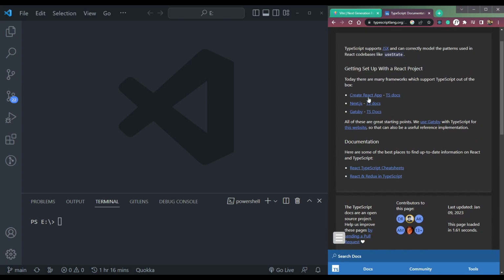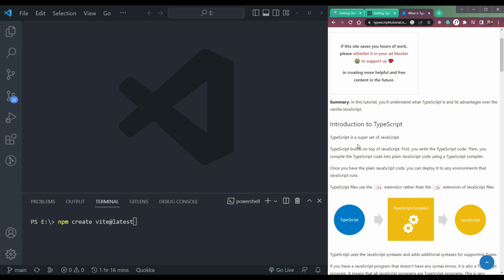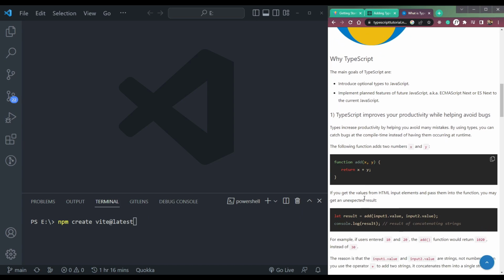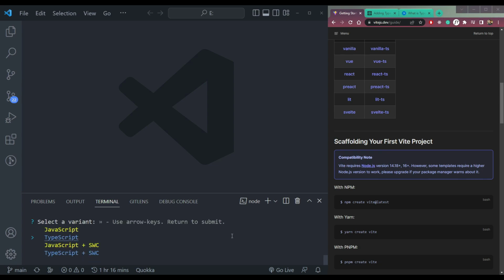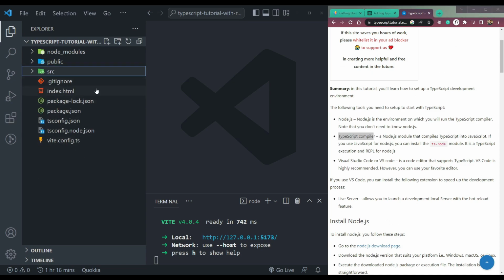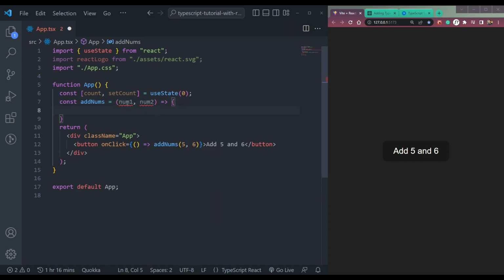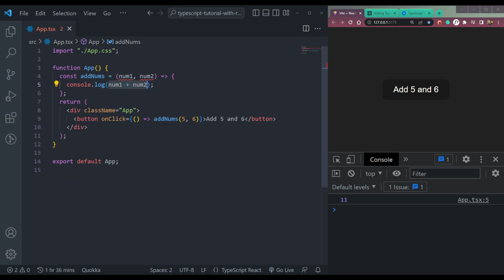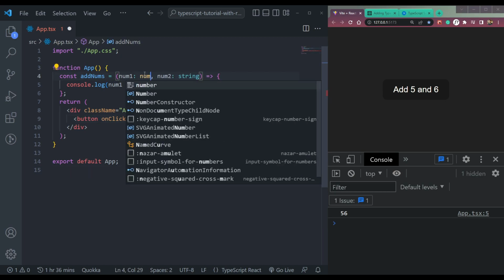Learn TypeScript with React - The Basics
Hey Guys, let's learn TypeScript with React. In this part, we will cover the basics and the setup.